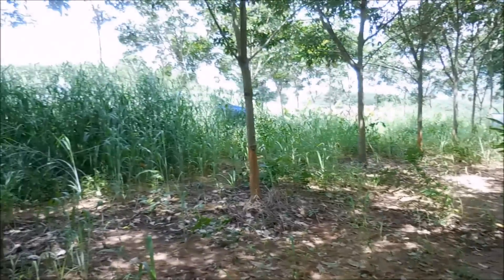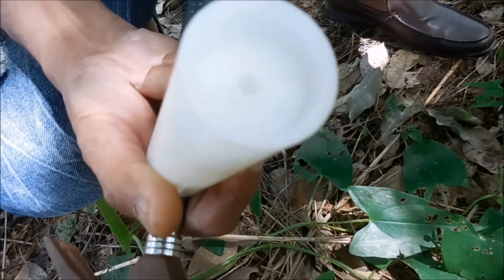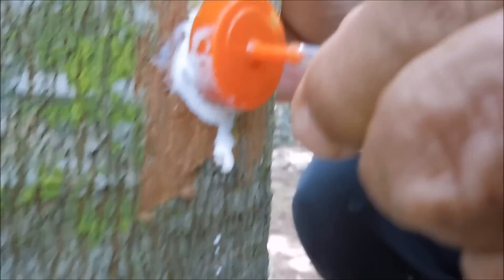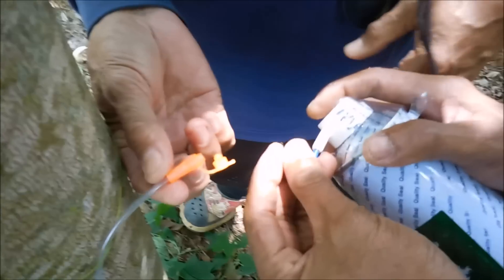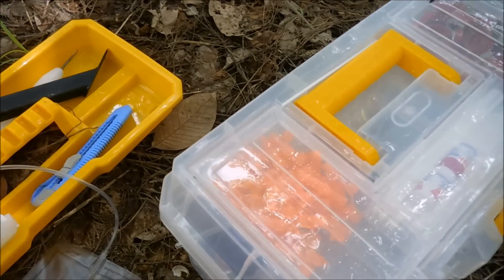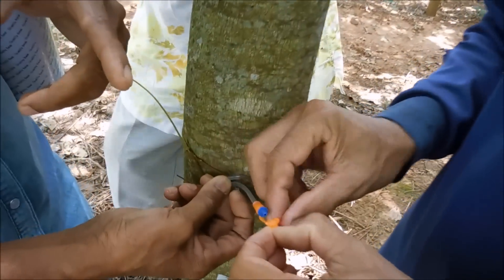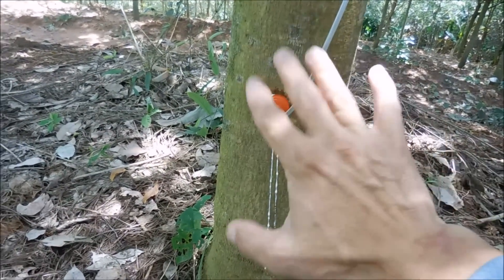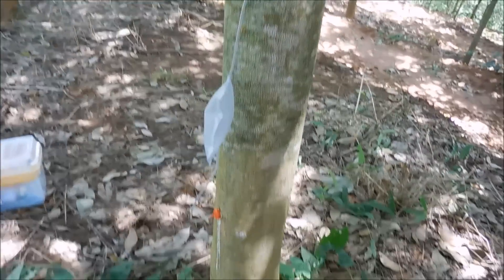Use of ethylene gas for rubber production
This is new technology when it comes to producing rubber. Ethylene gas is injected into the tree to stimulate rubber production. It is demonstrated here at our rubber plantation which is near the farm (the "farm" from numerous videos already online).

Ethylene is actually produced by plants naturally and is used to hasten the ripening certain fruits.